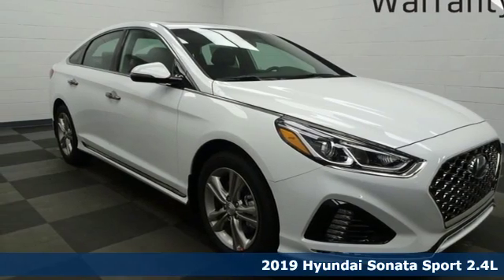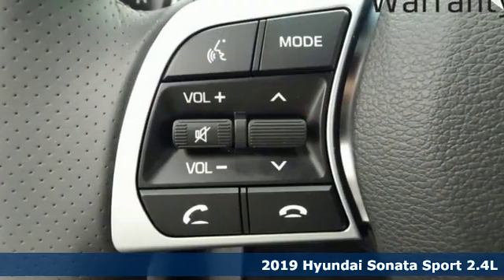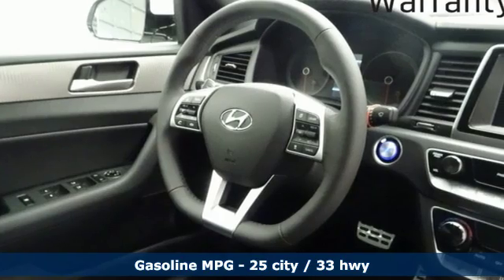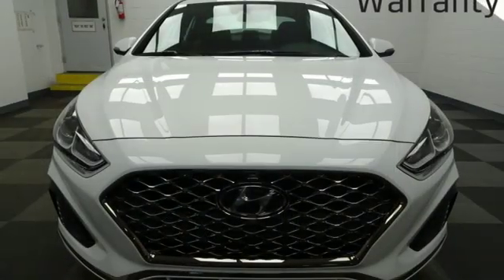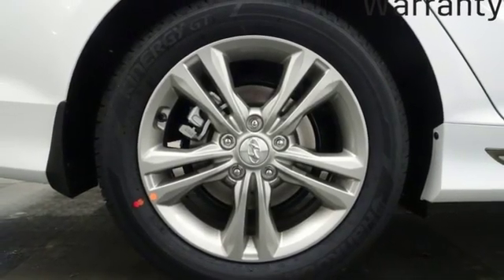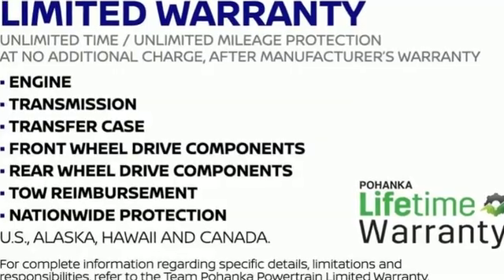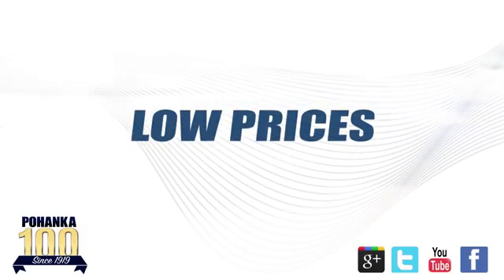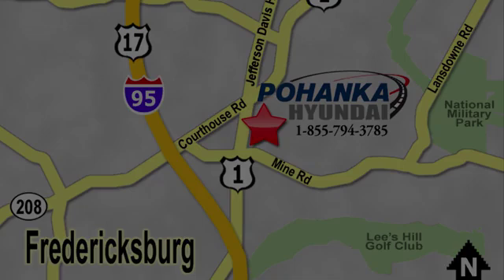New 2019 Hyundai Sonata Fredericksburg VA Richmond, VA HKH774074 - SOLD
Year: 2019
Make: Hyundai
Model: Sonata
Trim: Sport
Engine: 2.4L 4-Cylinder
Transmission: 6-Speed Automatic with Shiftronic
Color: White
Interior: Black
Stock #: HKH774074
VIN: 5NPE34AFXKH774074
Quartz White Pearl 2019 Hyundai Sonata Sport FWD 6-Speed Automatic with Shiftronic 2.4L 4-Cylinder Black Leather.brbrRecent Arrival! 25/33 City/Highway MPG

Address:
5200 Jefferson Davis Hwy